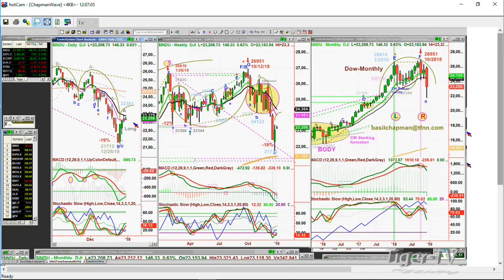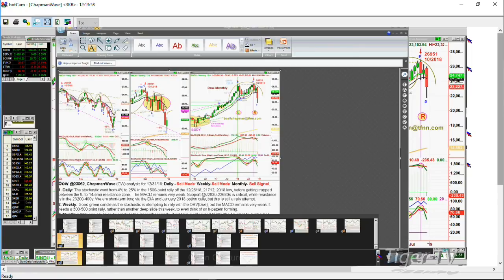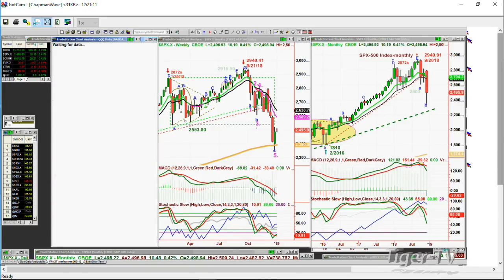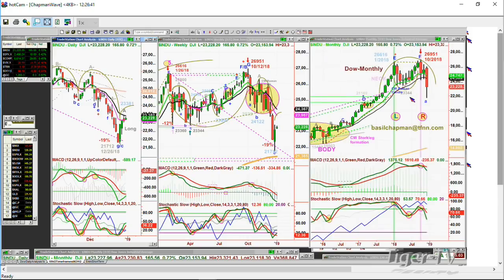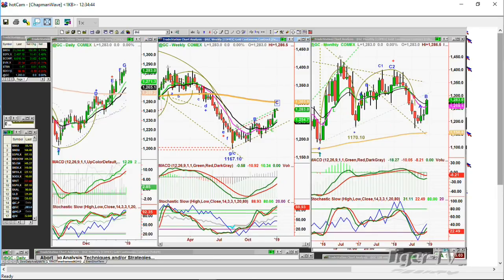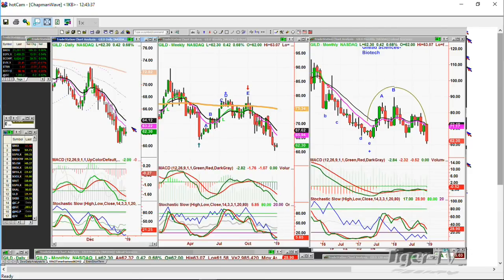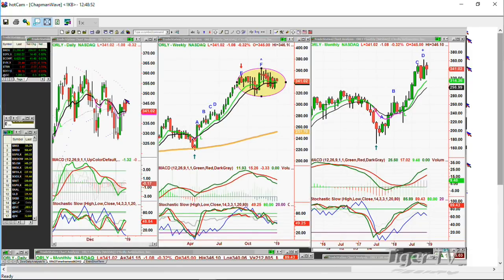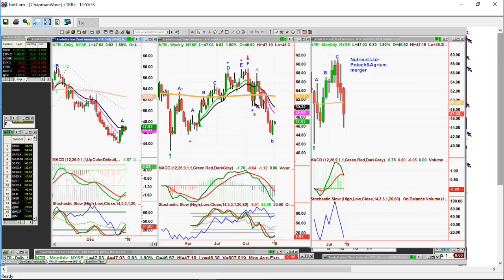December 31st Tiger Technician's Hour on TFNN - 2018